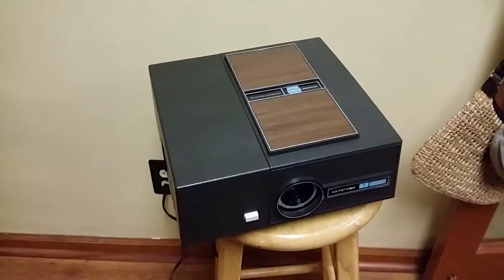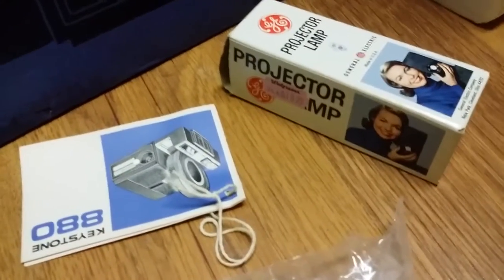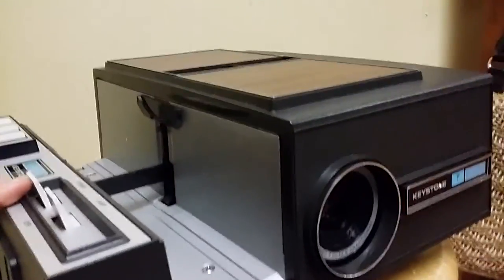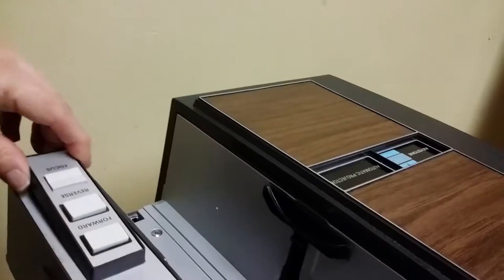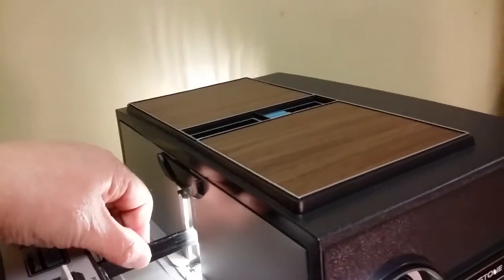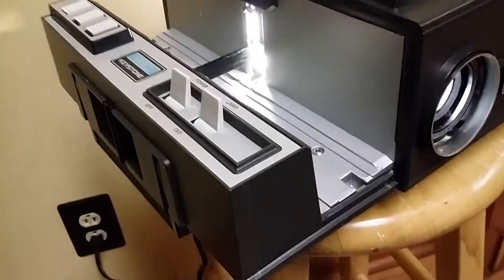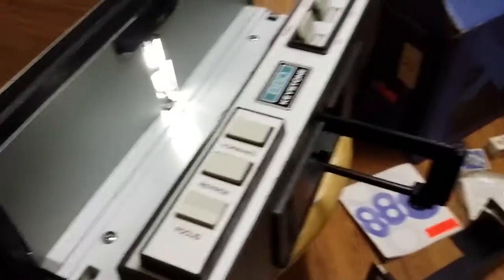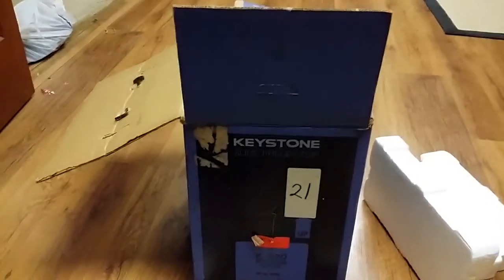Keystone 880 slide projector with box, tags, extras. WoW!!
Seems new. Works beautifully! This video is for an eBay auction.